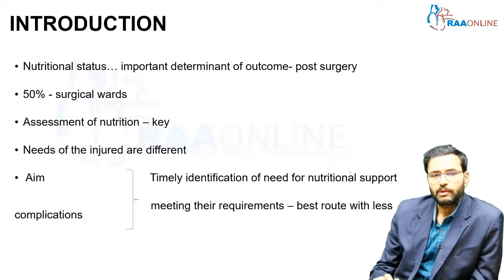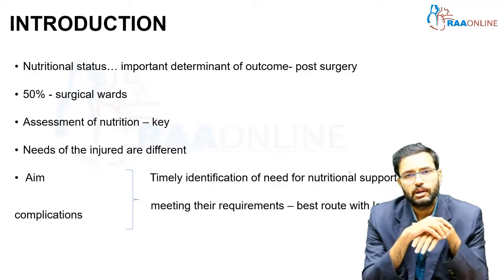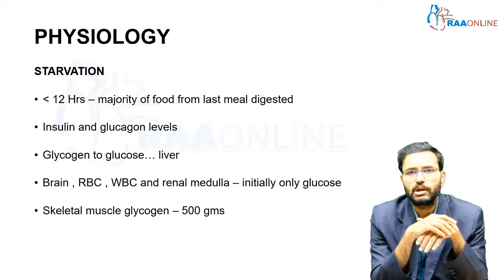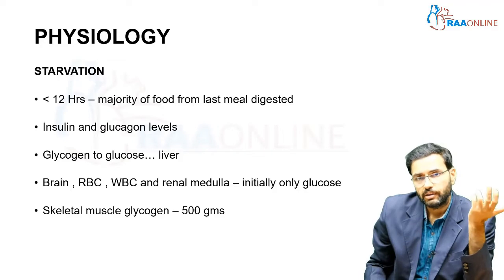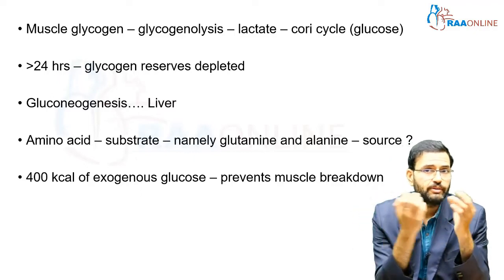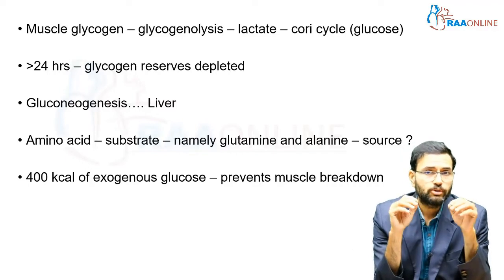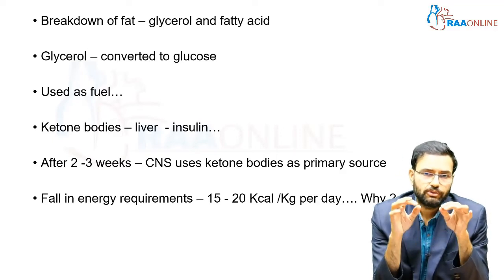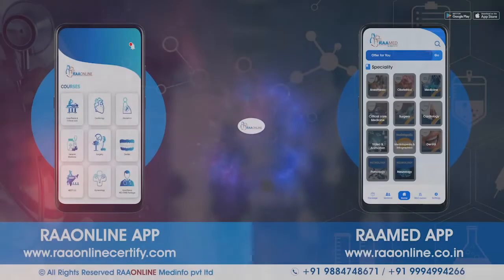General Surgery | Nutrition in Surgery | By Dr.Rohit Gopinath | Raaonline